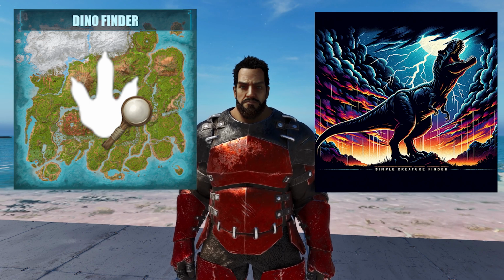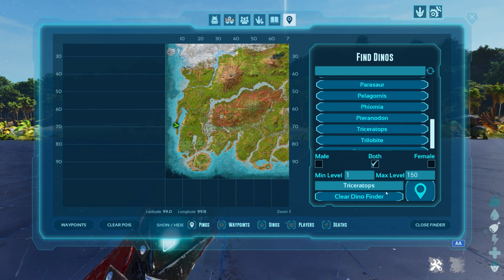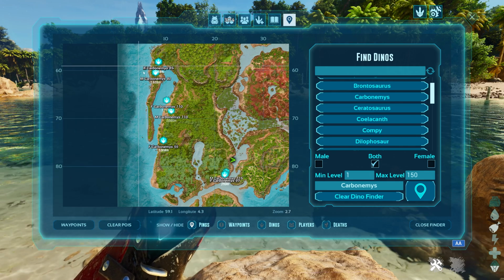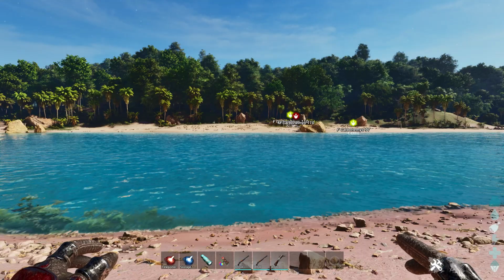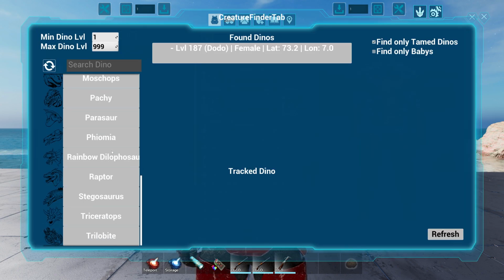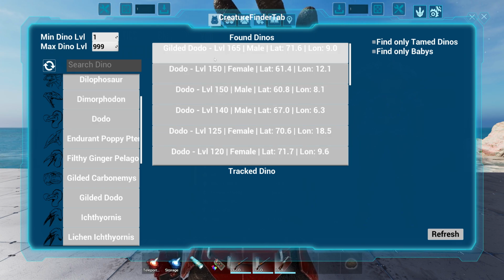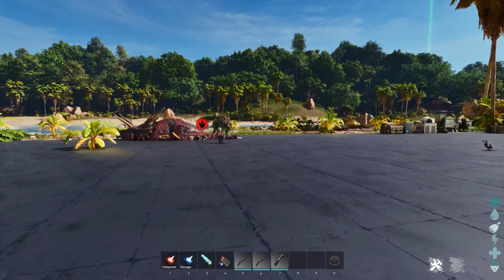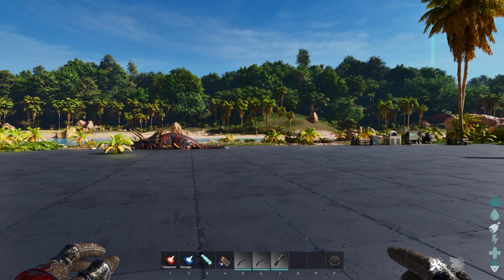Simple Creature Finder vs Der Dino Finder! | ASA Mod Spotlight Series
Ark Ascended Mod Spotlight

Patron Supporters!
Producer Tier
AlStaysHome   classicdutchgamer   WfBren   JJSTREET   VOD Starfish   lowflow   SkelliPimp   TaruHunter

Patron and youtube members
Goodtobefa+A9:A77mous   -=-Null-=-   timothymccoy   Archkiller911   M0nk3yB1aD3420   Thickachu   Bomanic    Sticky   Fallen   xv_Direwolf   KhaleesiHarjo   9er   Lid    Wilber   SurveillanceGoat   Dapitbull   Todd P   OwensJeffrey   jbjmed   chyzy88   Reconbeatz   ~KazeZ3R0-   Elle2245   GreatHAMbino   LornaMac07   Flavio   Tiny Rick   Reed86   mwbell   glazier1357   H3LLS_ANG3L   FoxGirl92   á´ŽÉ’Ê  Ð¯   codyfanning   Danielking   shatter161   Crims0n Knight7   BaronBattleBread   Joe the 1 and only   The Old Man   KiritoScooter   Pusherr   cross   SailingRollerCoaster   Draggula   jensen76   Deadly_Venomz   Thundernight76   Lee Damms   Hox13   muffish   Lokio   JakeSkully   Kotzr   Bowlbreak   Schatz 1980   Starsrm   Hawkins4x4   drewden21   JamieClough   Kirito   Thinman   Eric   Spooky   MarcMyWerdz   Pyro   Azoknight   conan181   Kelly   omorb   Automa7ed   Cat Astrophe   ODog1970   griffin   dangreg   Jolly Leshasta Zushy DrEvilCasualMayham, Orielix Gaming,  Zushy

Timestamps
00:00 INTRO
01:03 CREATURE FINDERS
02:26 HELICOPRION
03:05 DER DINO FINDER
05:47 SIMPLE CREATURE FINDER
08:53 WHICH IS BETTER
09:54 OUTRO